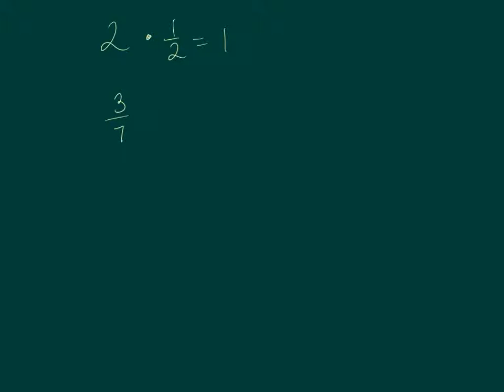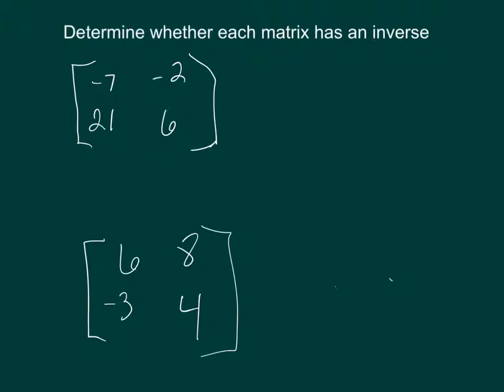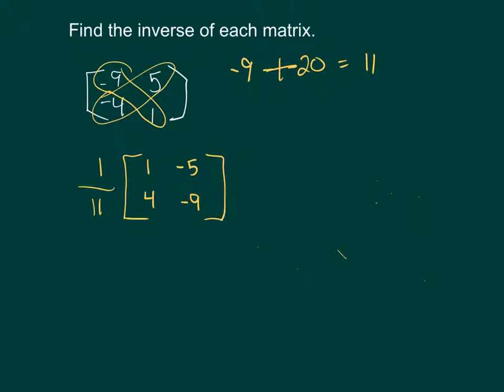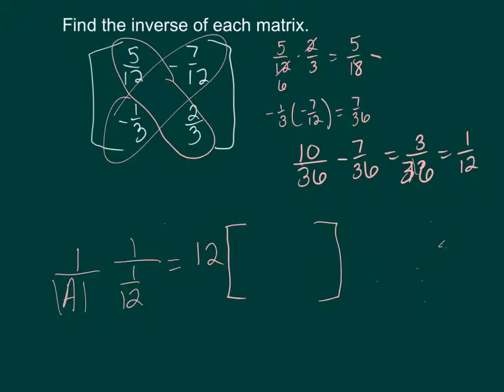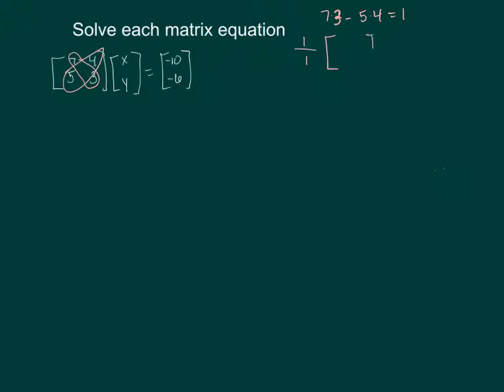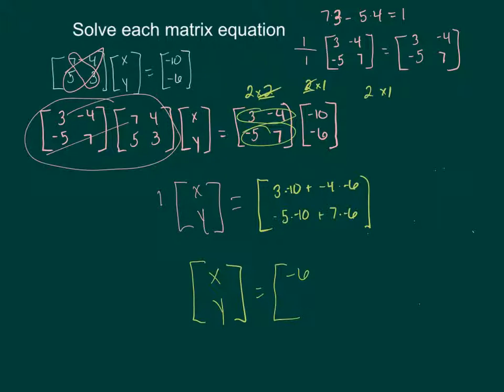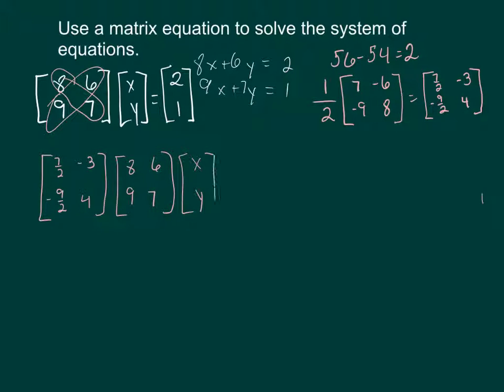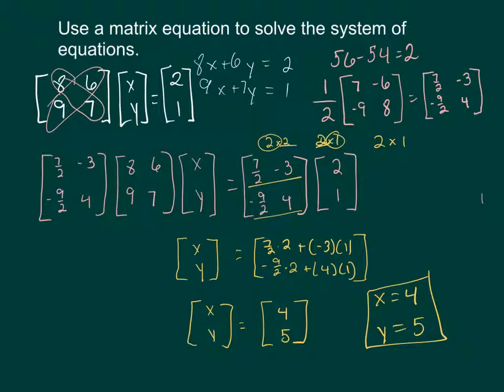Multiplicative Inverses of Matrices